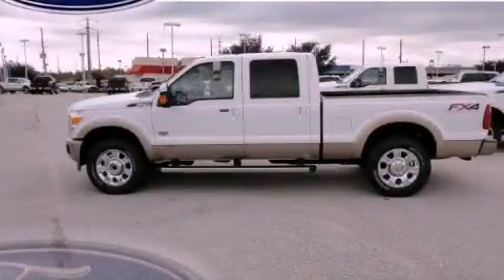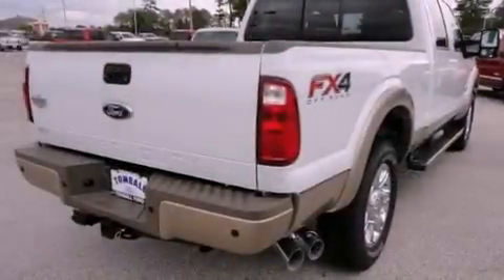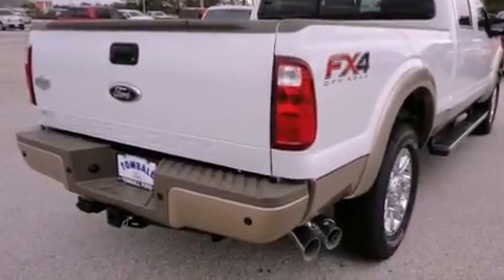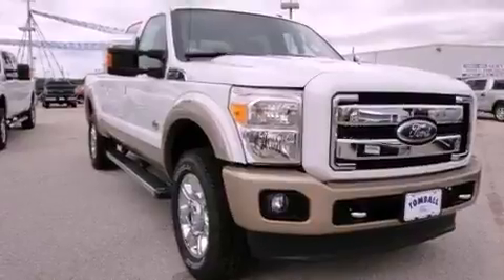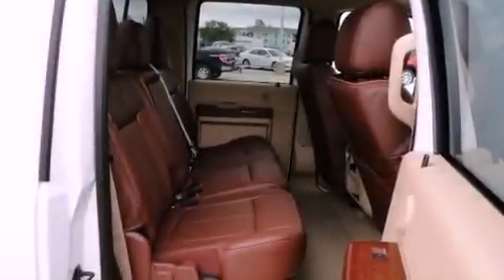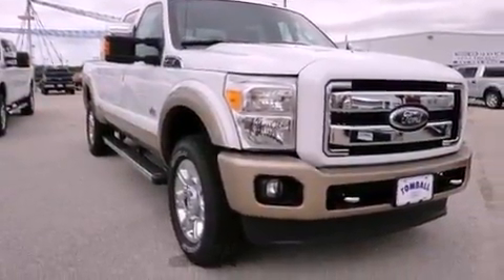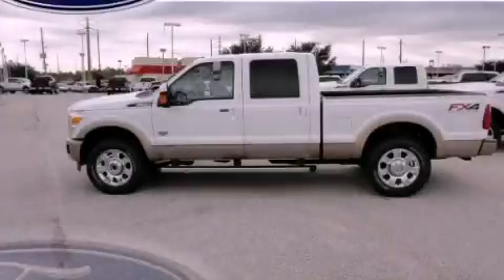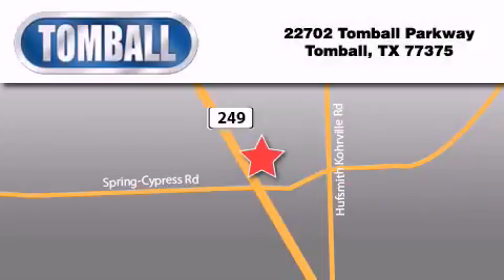2012 Ford Super Duty Tomball TX 77375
Year : 2012

 Make : Ford

 Model : Super Duty

 Engine : Turbocharged Diesel V8 6.7L/406

 Trans . : Automatic

 Exterior : Oxford White

 Miles : 4

 Interior : Adobe

 Stock : EA06081

 Tomball Ford

 22702 Tomball Parkway